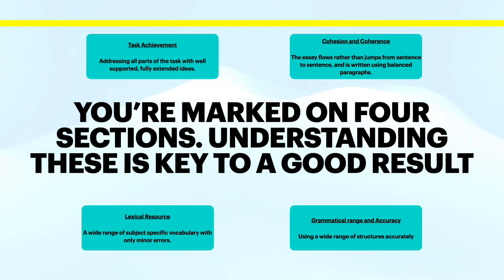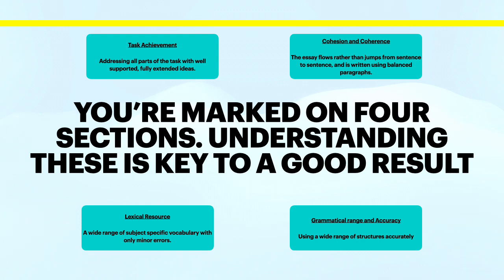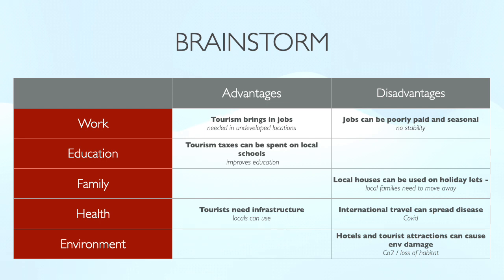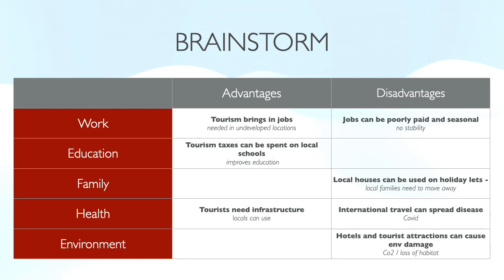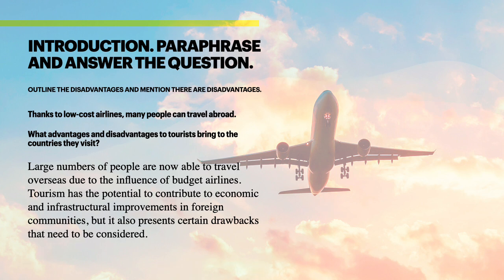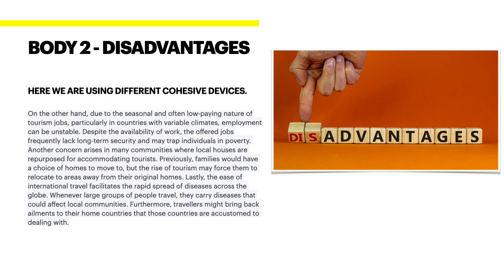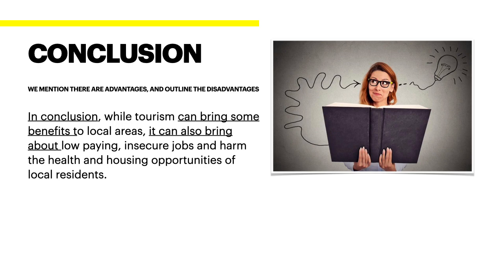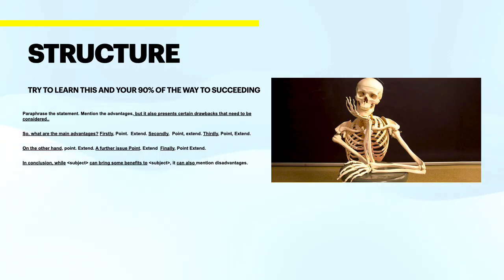IELTS Advantage Disadvantage Essays Made Simple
🎥 In today's video, we're diving deep into the world of advantage-disadvantage essays, a common task in English proficiency exams like IELTS. I'll be sharing my tried-and-true techniques, real-life examples, and valuable insights to help you excel in writing these essays.

Whether you're a student looking to improve your essay-writing skills or an IELTS aspirant aiming for that band score you desire, this video is packed with practical advice and strategies to boost your writing game. 📝💪

Let's get started on your journey to becoming a proficient essay writer! 🌟🚀